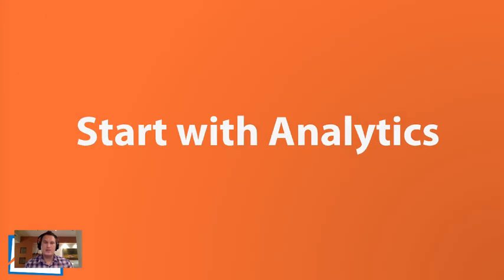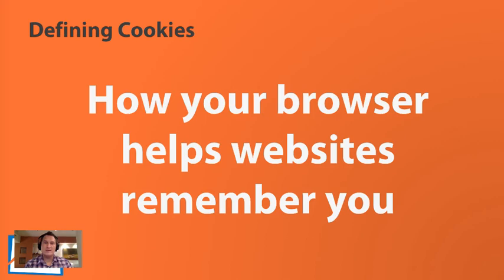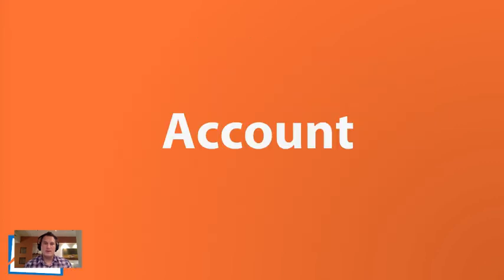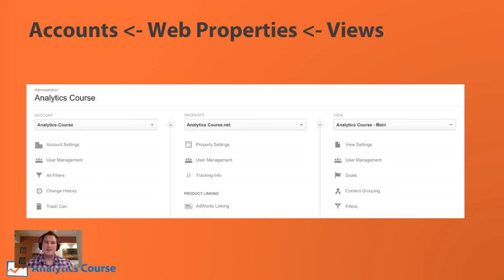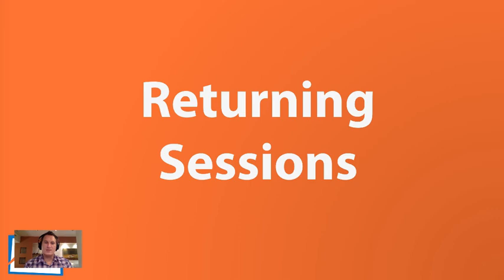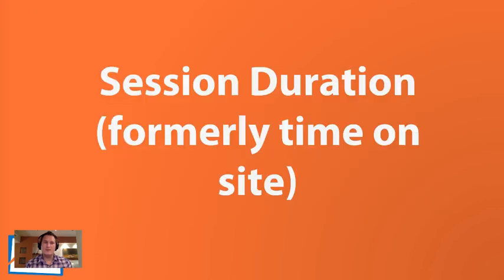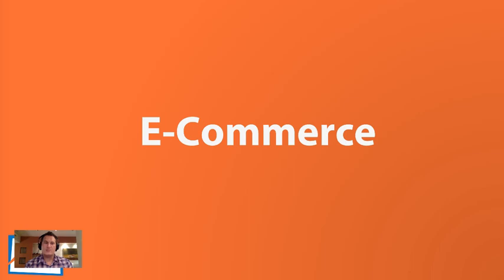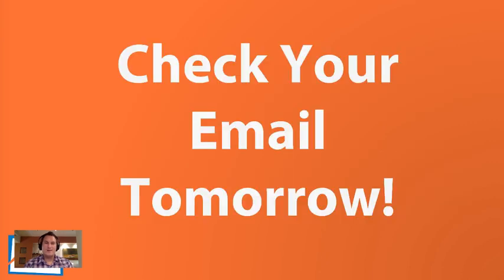Web Analytics Terminology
Lesson 2.2 Web Analytics Terminology

In today’s video, we define common Web Analytics terms

Here are the terms that we define:

Analytics – Information resulting from the systematic analysis of data and statistics

JavaScript – Programming language that makes web analytics possible

Tracking Code – The JavaScript code that sends data to Google

Cookies – How your browser helps websites remember you

First party cookie: personal data only accessed by domain

Third party cookie: personal data accessed by multiple domains

Filters – Limit the data that makes it into Google Analytics

Account – Where each company (or business unit) stores their data

Web Property – Each domain name (or app) you would like to track uniquely

View (formerly Profile) – A specific way of looking at a web property

Interface – Where we view our analytics reports and settings

Basic Metrics in Google Analytics Interface

Sessions (formerly Visits) – When someone visits your website or app for a specific amount of time (default is 30 minutes)

New Sessions – A new session occurs when a Google Analytics cookie is set for the first time

Returning Sessions – A returning session means that the visitor cookie has been set previously

Users (formerly Visitors or Unique Visitors) – A user is counted by the number of unique cookies that have been seen over a specified period of time

Pageviews – The number of times that a page has loaded and data was sent to Google Analytics

Session Duration (formerly time on site) – The time between your first pageview and your last pageview (as long as it is within 30 minute session window)

Bounce Rate – The Number of sessions where a user views only one page (They came, they left)

Goals – Teaching Google Analytics the purpose of your website

E-Commerce – Tracking the selling of products online

There are many more terms that we will learn as we dive into Google Analytics, but these are the ones we need to know while starting out.